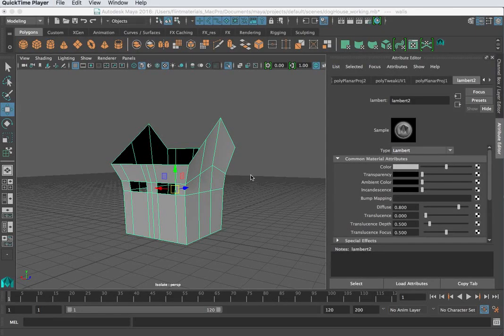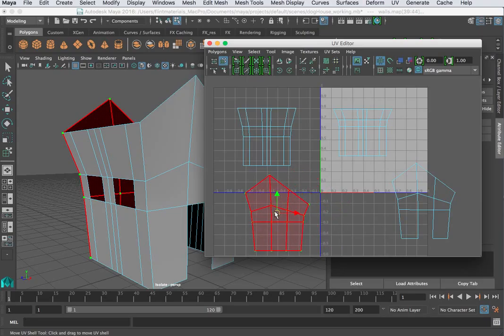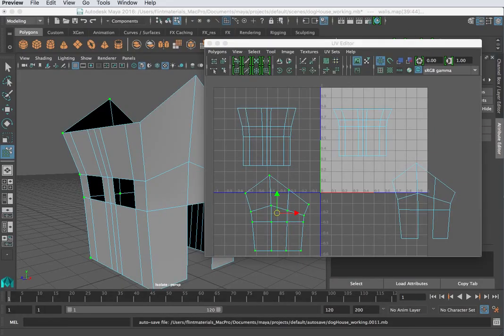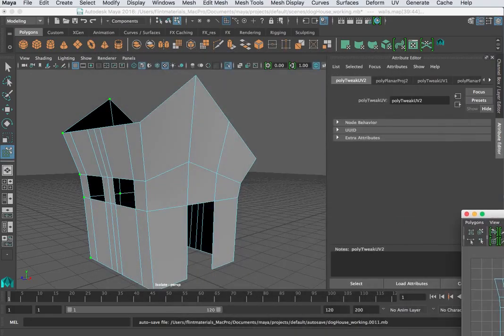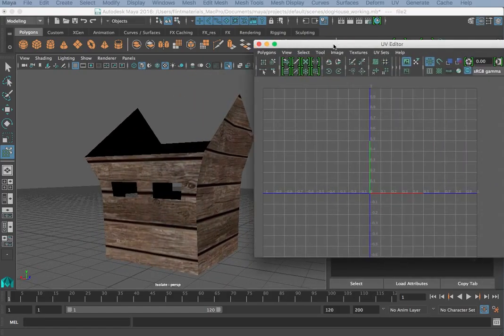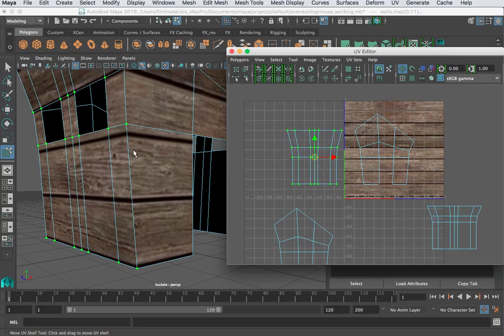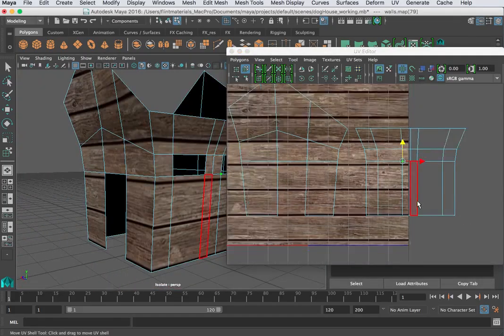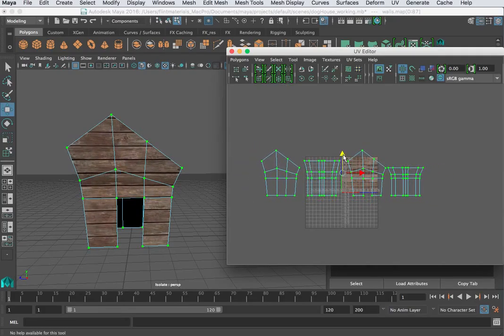Week 11 - Doghouse UV map - 4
Here we look at using repeating texture images with our Materials and how to scale the pattern up and down within our UV maps.